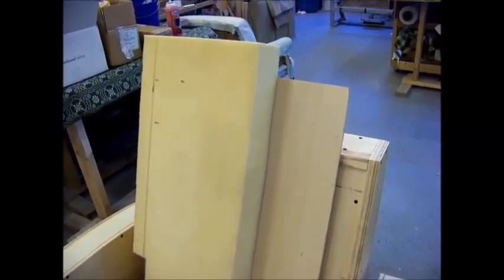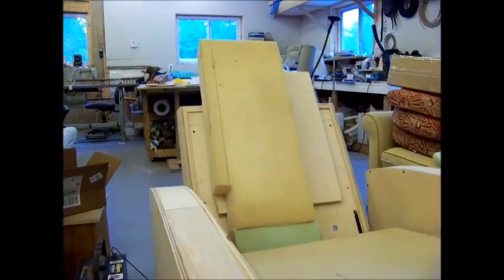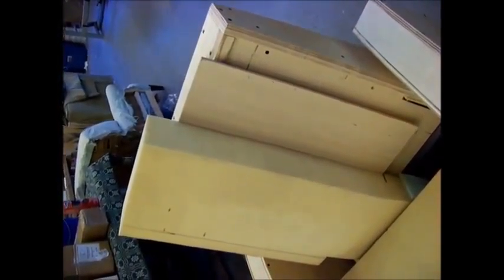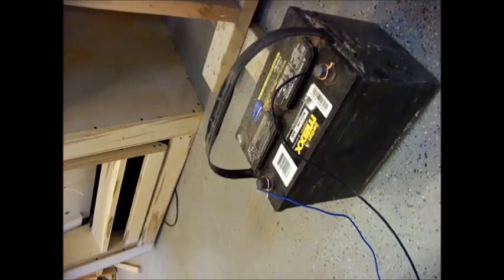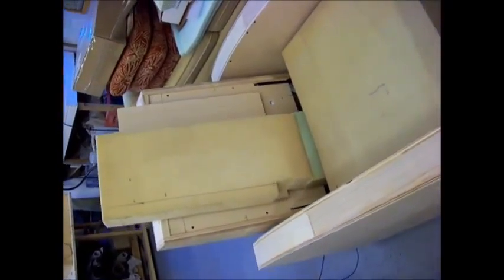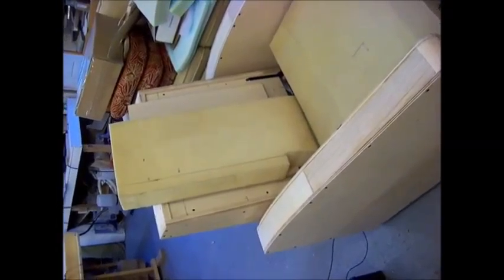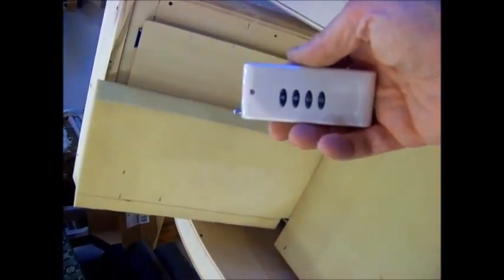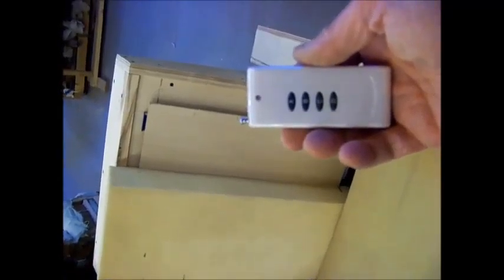Rick Shewell Recliners 1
This is a new design recliner that looks more like a living room chair than most recliners. The back goes up and down to give it the extra height when fully reclined.

Singular Designs for Sensible Budgets

Ashley Cunningham & Company
344 Long Ridge Rd
Burlington ME. 04417